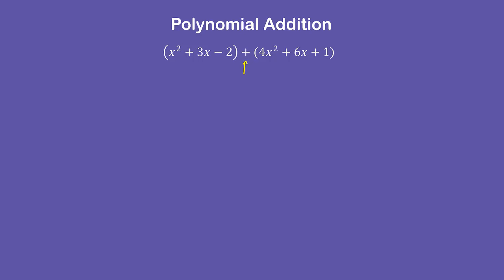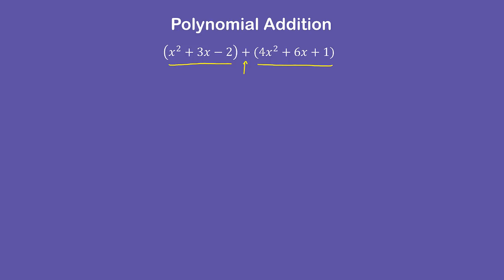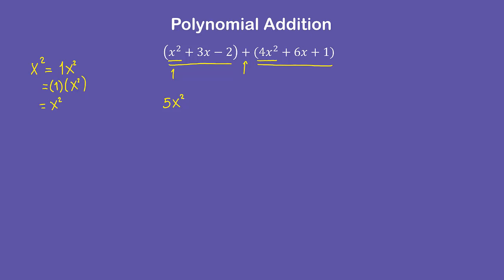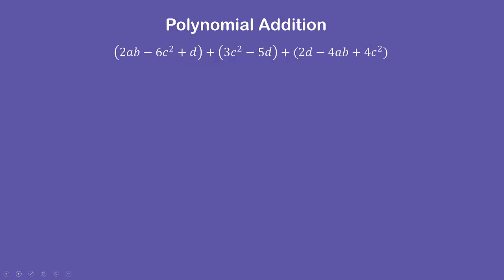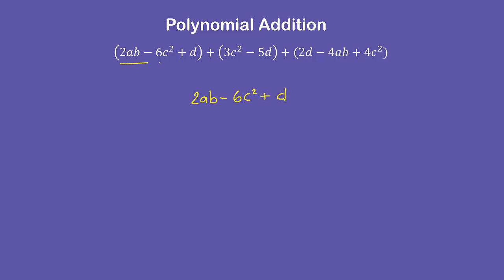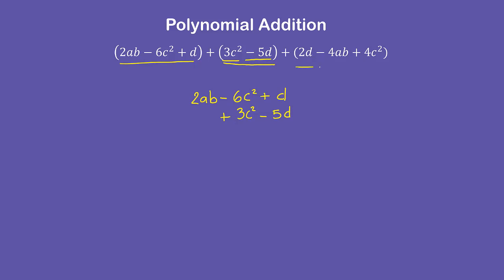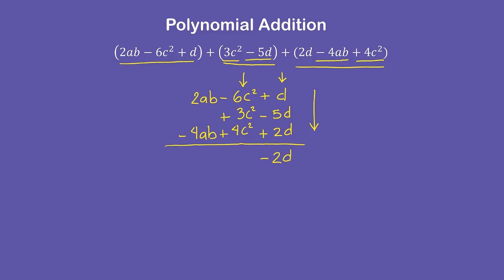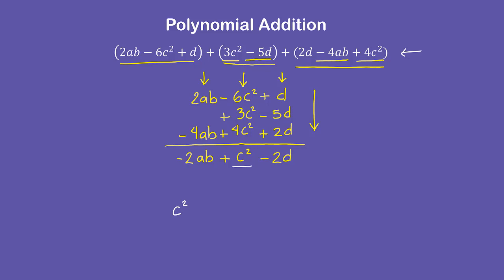Polynomial Addition | Learn math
Video Tutorial explaining how to add polynomials